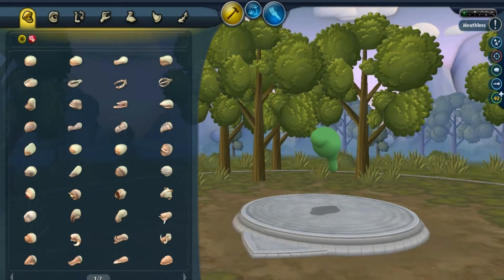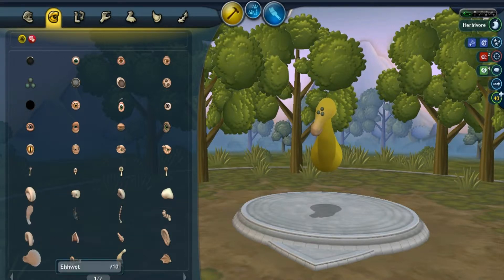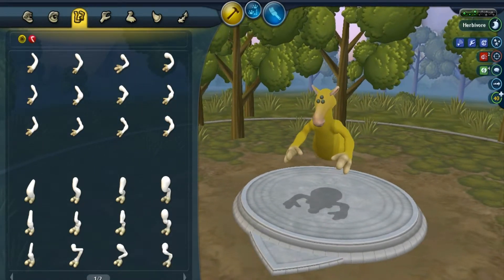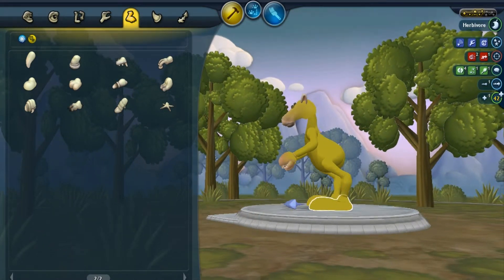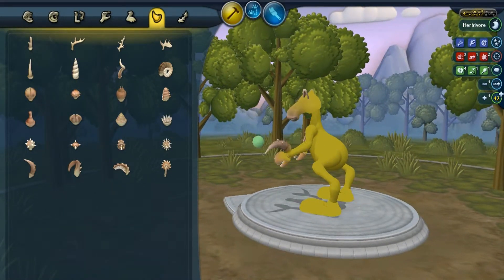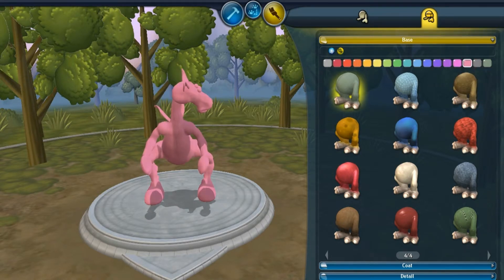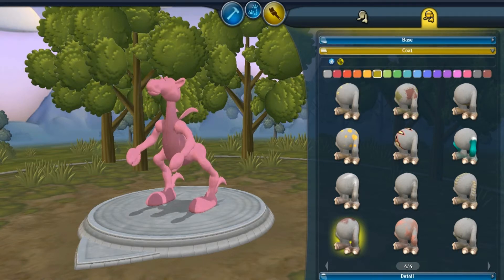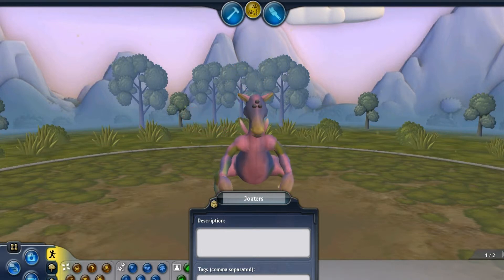Spore Random Challenge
This is just to keep something out until I finish editing the latest review... Sorry for the delay.